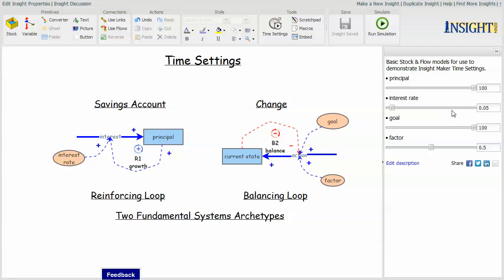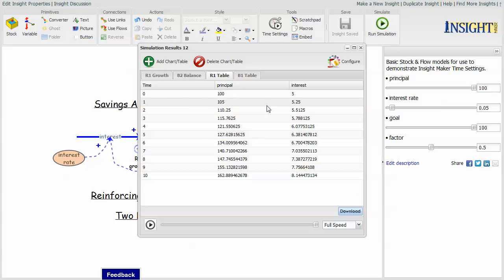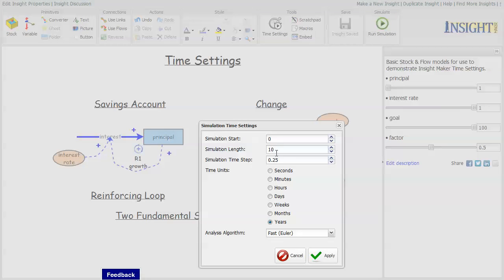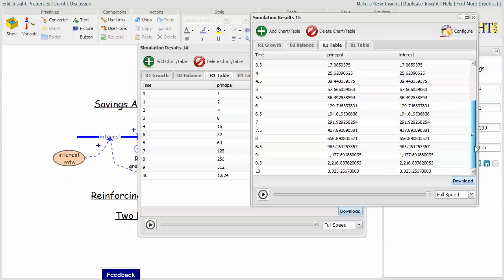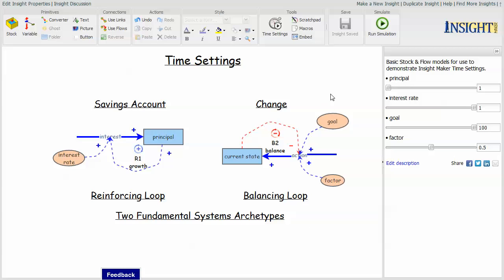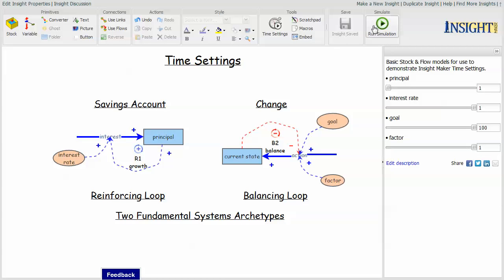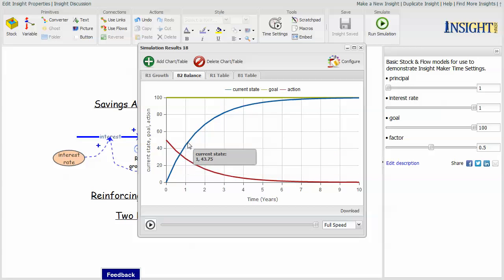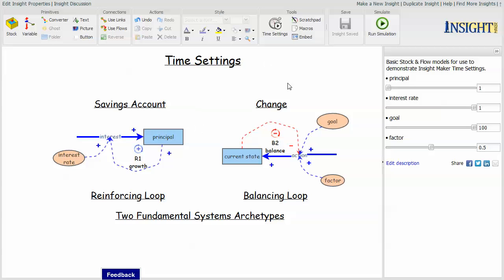Insight Maker/Time Settings xRev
For a simulation to be meaningful it needs to run over an appropriate time frame and employ a step size is relevant to what's being modeled and small enough to ensure no relevant transitions happen between the steps. Sorting out the most appropriate step size is often a trial and error process. Context